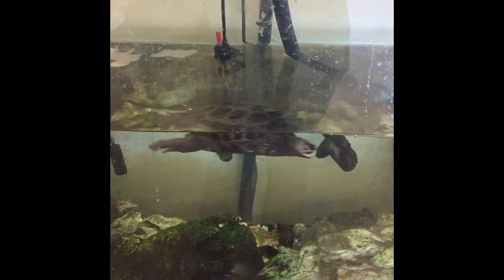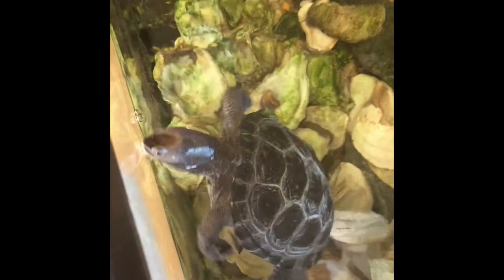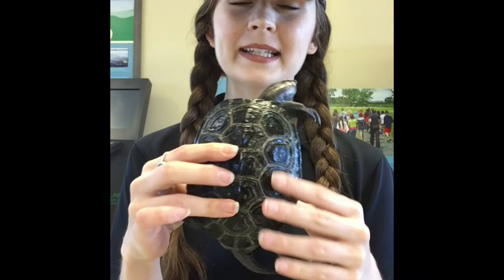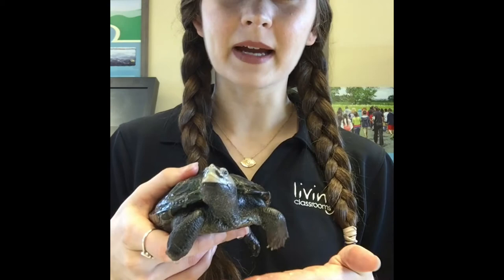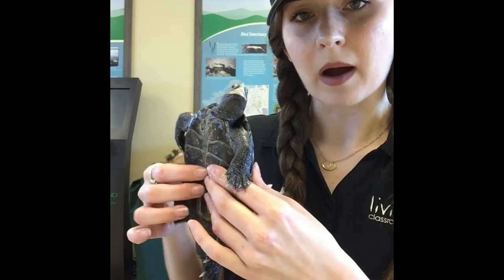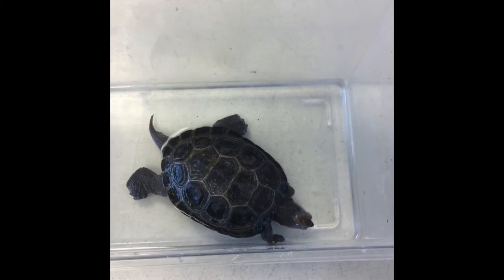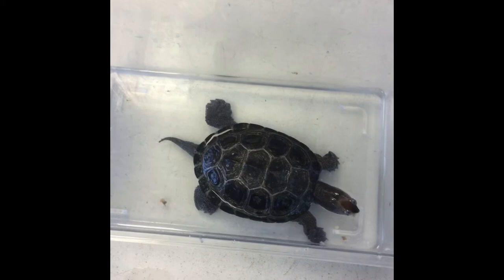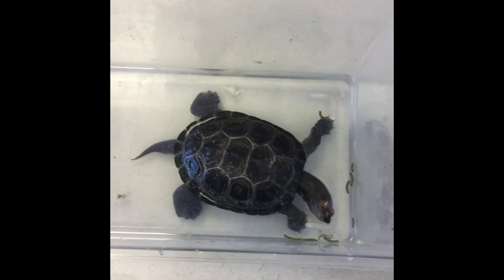Creature Feature: Squirtle the Turtle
The educators at Living Classrooms' Masonville Cove Environmental Education Campus introduce the site's treasured Diamondback Terrapin, his diet and environment, and teach the viewer how to identify a terrapin in the wild.
An accompanying lesson can be found in the Distance Learning Library